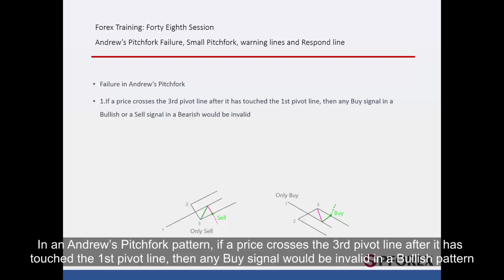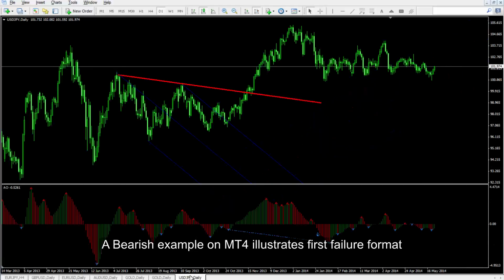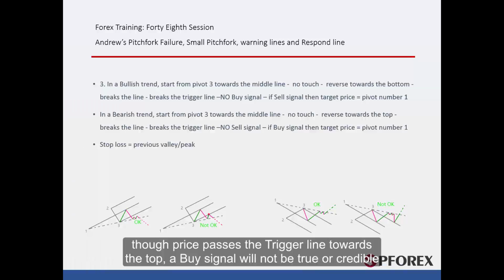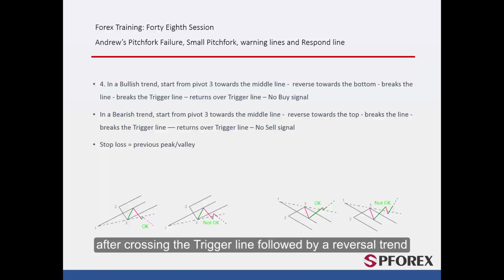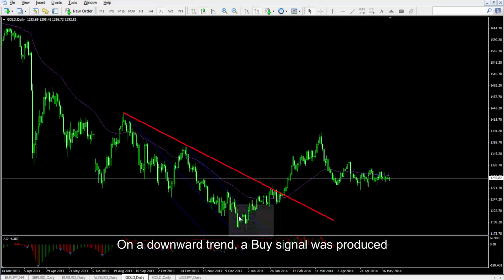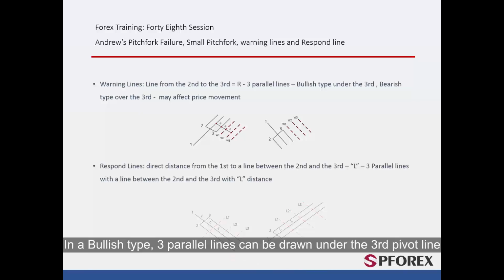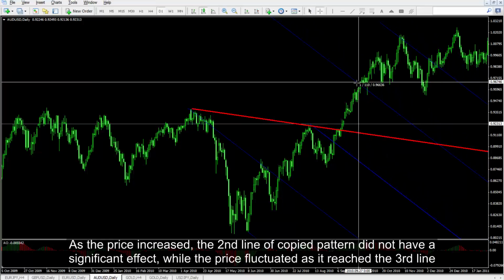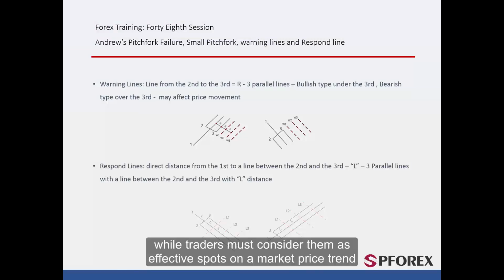48-Supplementary Information of Andrew’s Pitchfork Indicator SUB